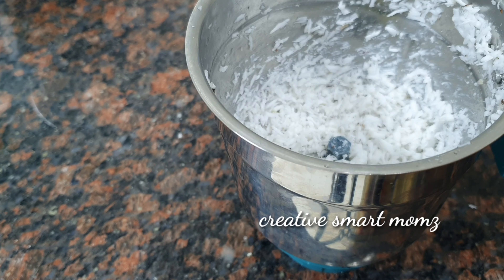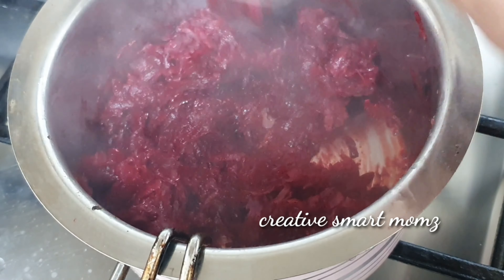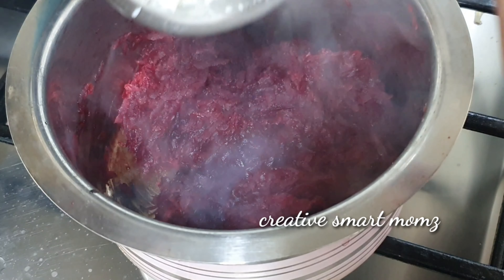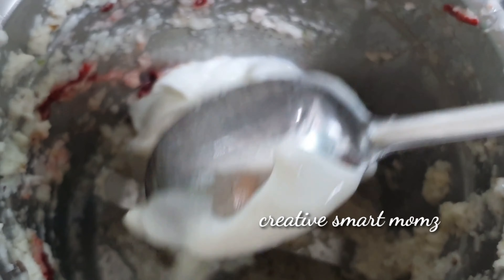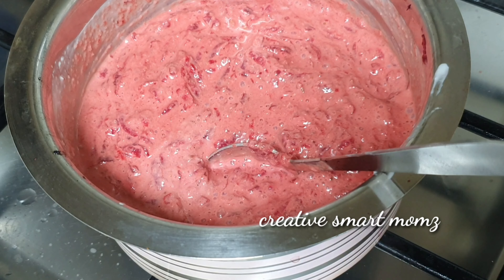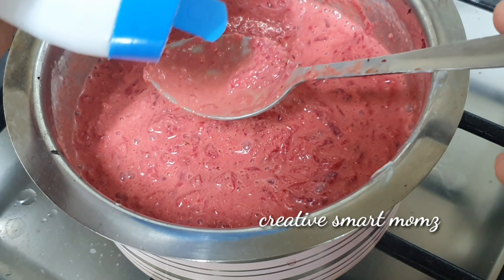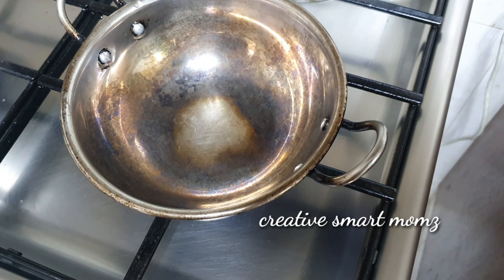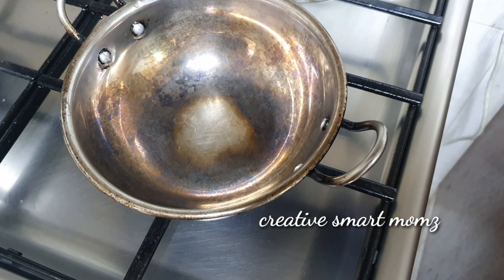BEETROOT PACHADI | ONAM SPECIAL | SADYA SPECIAL | COLORFUL DISH | JASEELA | CREATIVE SMART MOMZ